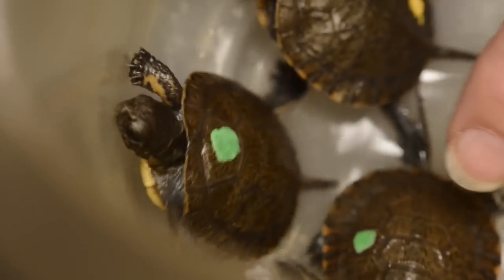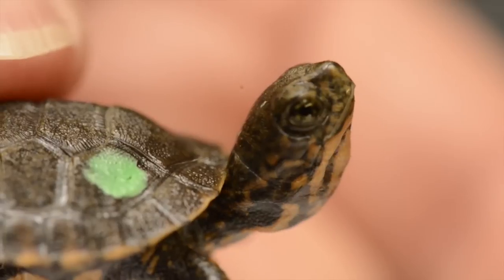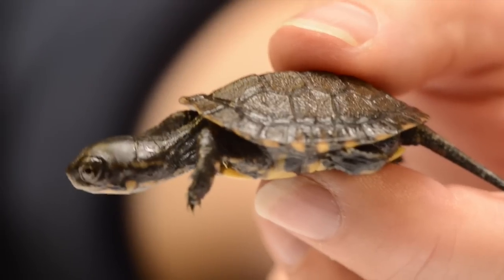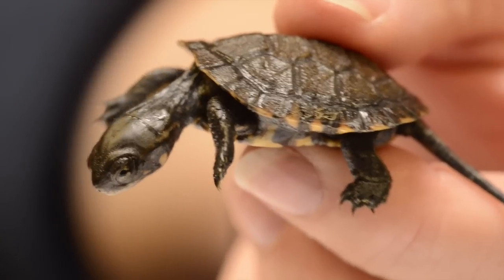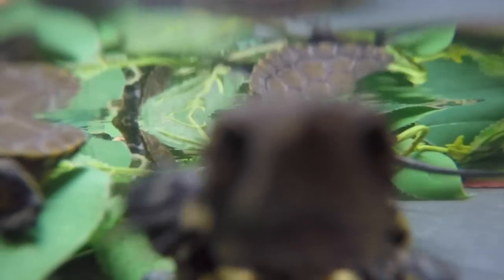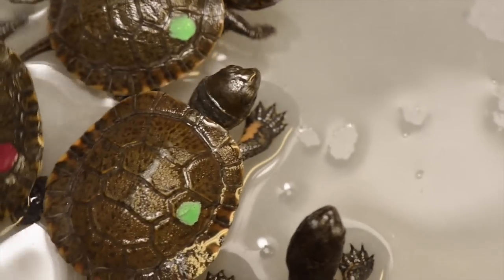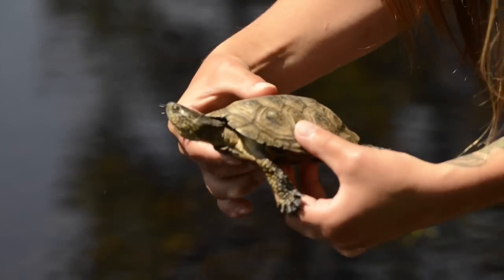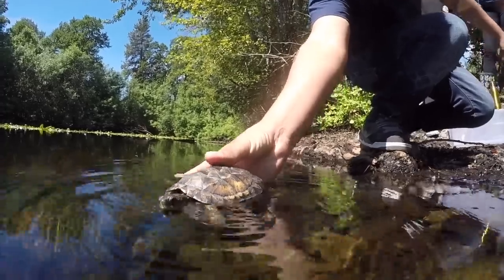Tiny western pond turtle hatchlings being raised at the zoo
The Oregon Zoo took charge of 20 western pond turtle hatchlings, collected by the Washington Fish and Wildlife Service from sites in the Columbia Gorge. The zoo is “head-starting” these tiny turtles, caring for them until next spring when they will be large enough to avoid the bullfrogs and have a fighting chance on their own in the wild. More